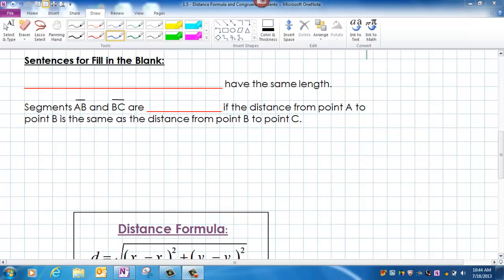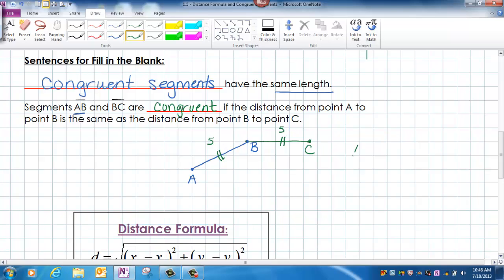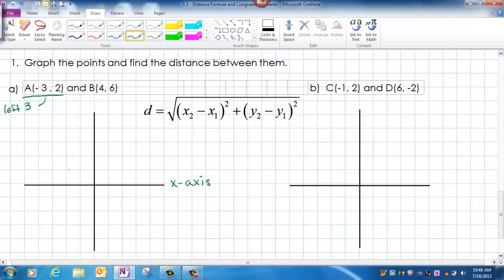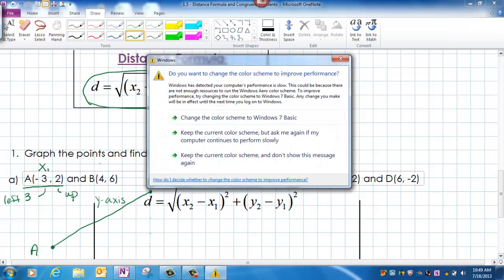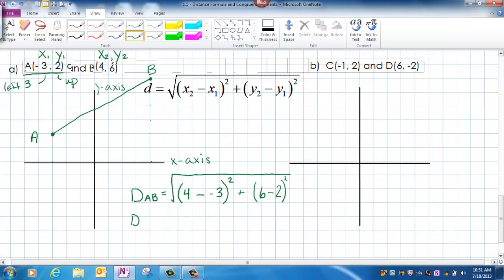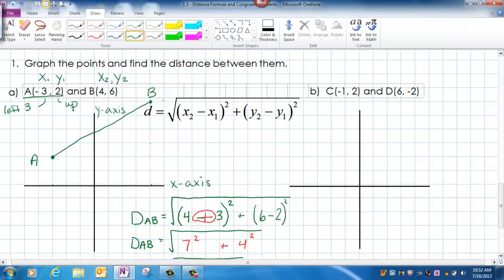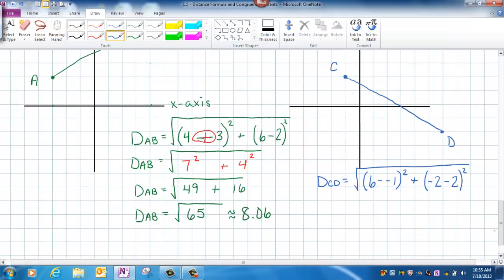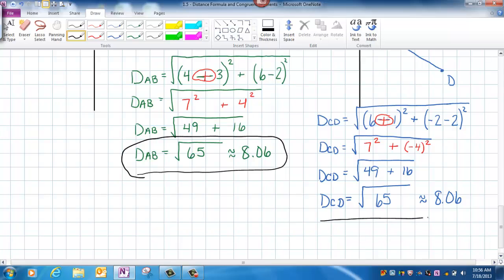Distance Formula PHS